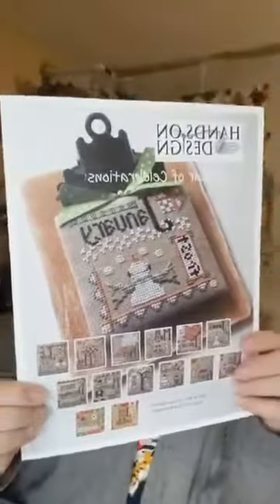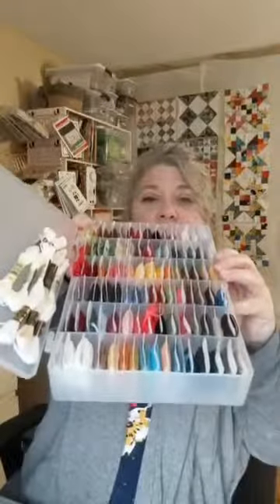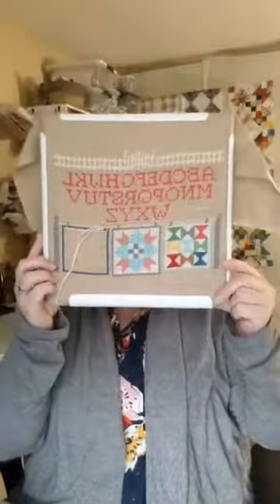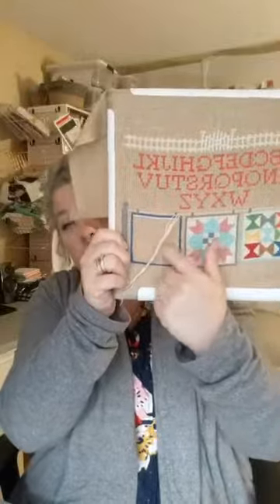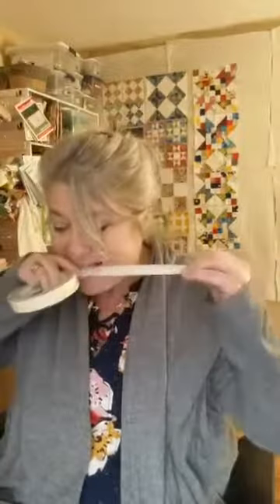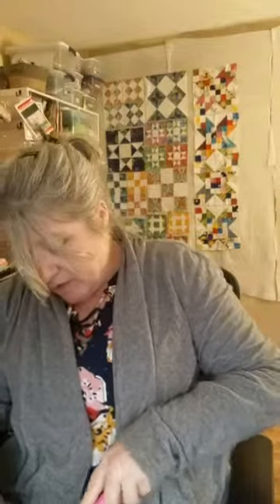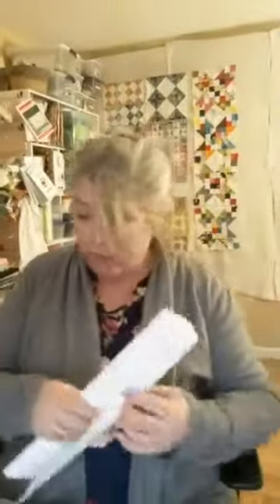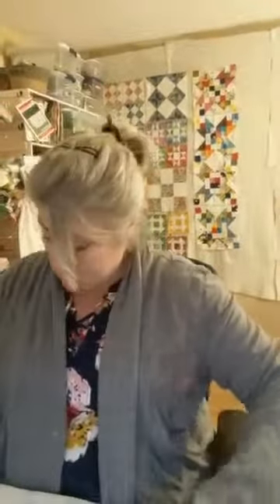facebook live 04022019 Maynia prep night